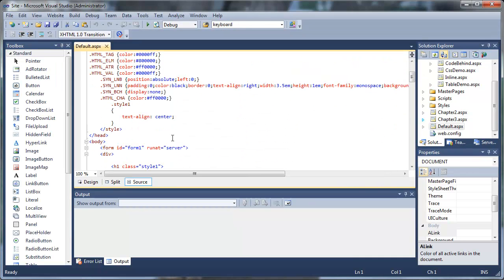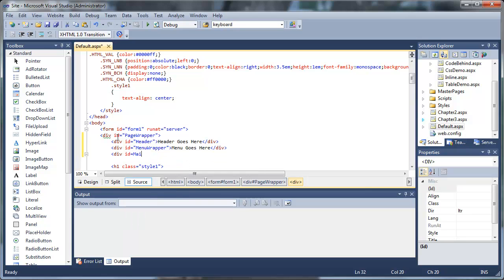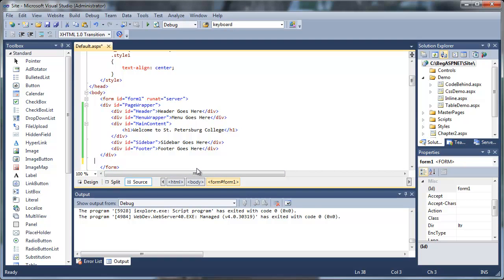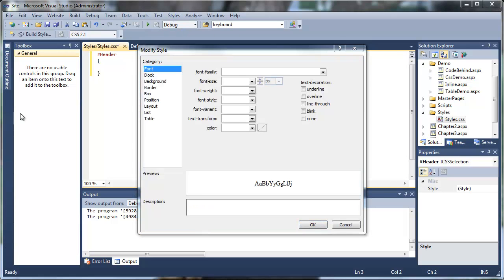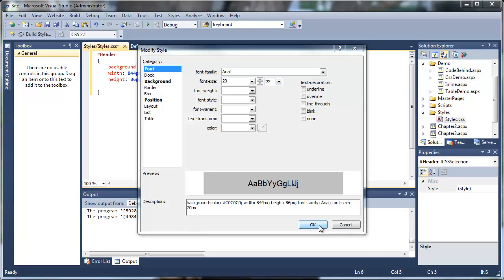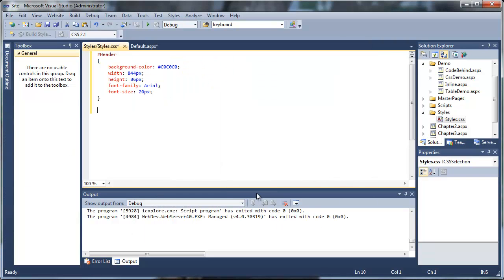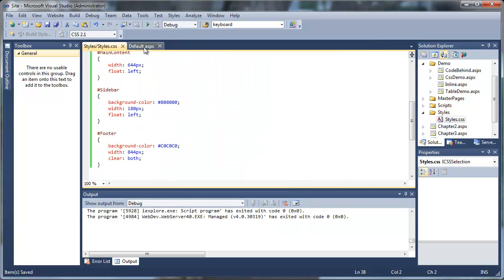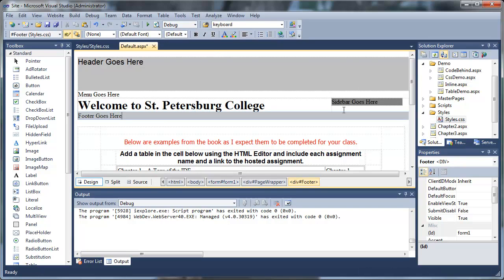Chapter 3-2 ASP.NET Visual Studio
Working with CSS in Visual Web Development